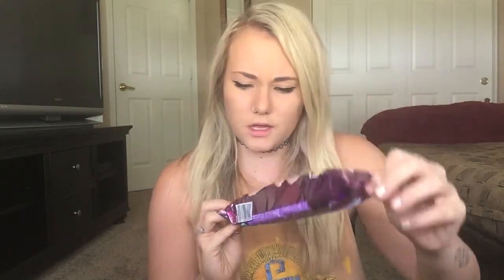Trying Sponch (& Other Mexican Candy)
Hey guys, I really enjoyed my last trying candy from other countries video, so while in Mexico last week I went and picked some up. Hope you enjoy!
Trying Japanese Kit-kats video-
Instagram.com/btrullll